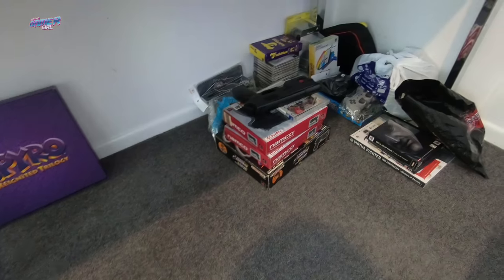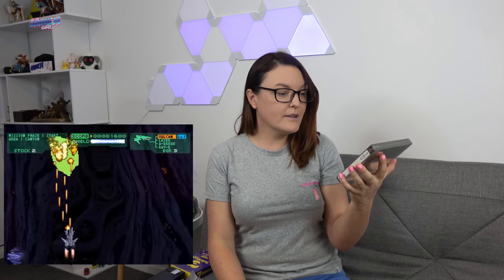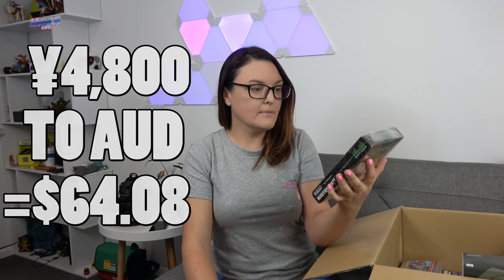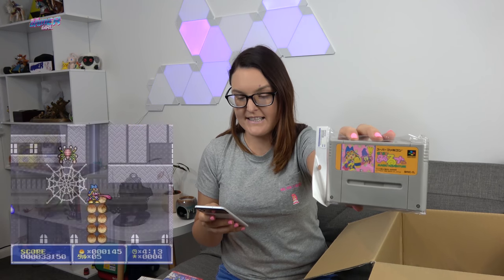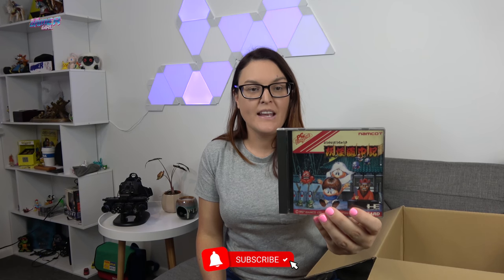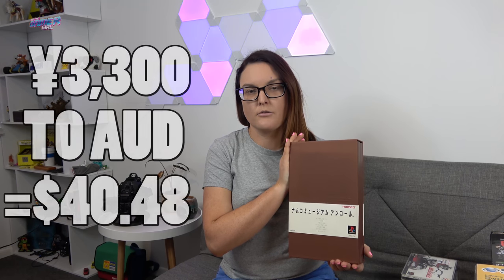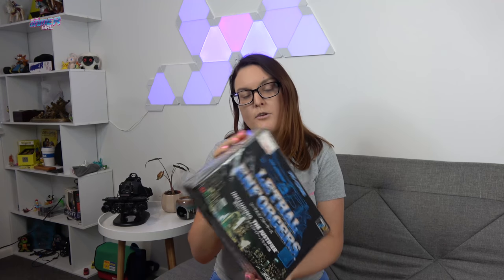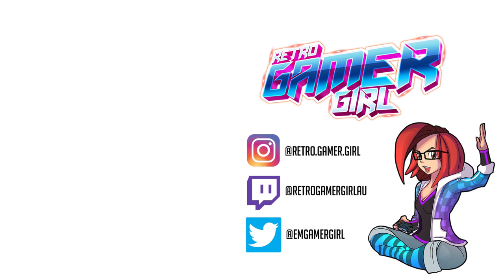What did we buy? Japan Video Game HAUL 2019 | Retro Gamer Girl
Thank you to everyone that reached out asking what did we buy? Well ... a bit actually and I didn't realise how huge the video game haul would be when shooting. I hope you all enjoy this style of video and let me know what you think was the best deal.

Of course I have a top 10 favourite / best deals video to come and 3 other Japan VLOGS to be shared. I hope to have these up before Christmas.